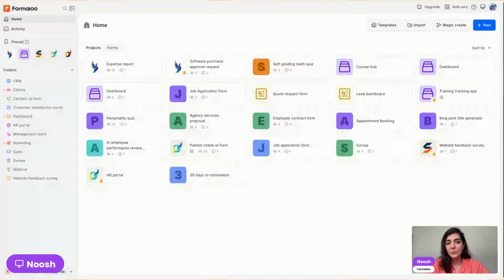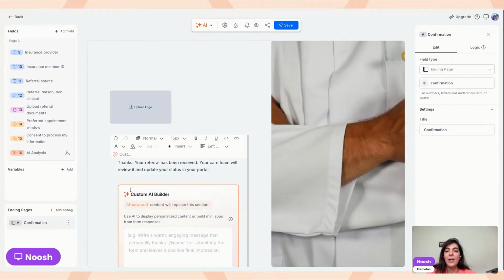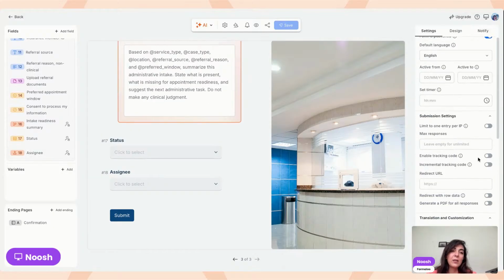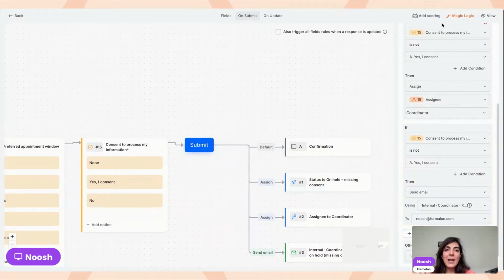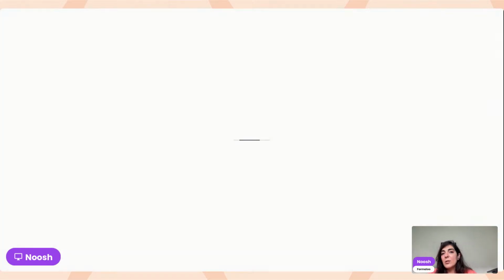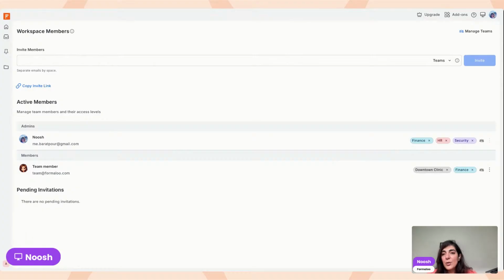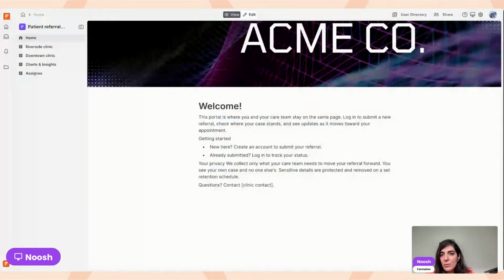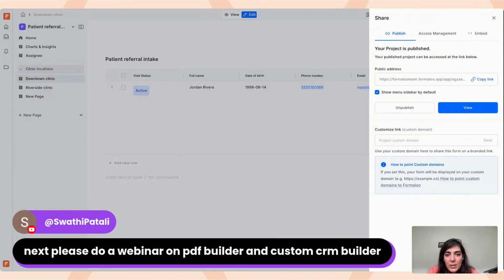How to build secure AI intake and onboarding workflows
Sensitive intake data should not reach an AI model by default.

Join Noosh Barat, Co-founder and CMO of Formaloo, for a practical 45-minute session on building AI-assisted intake workflows with clear data boundaries, fixed rules and accountable human control.

Wednesday, 19 August 2026 • 11:00 am ET • Live online

You’ll learn how to:

• Classify intake fields as allowed, minimized or blocked before AI analysis
• Separate the responsibilities of AI, business rules and human reviewers
• Add role-based access, exception routing, review records and retention controls

The live demonstration follows a healthcare patient referral from submission to onboarding. Selected fields feed an answer-piped AI prompt, fixed rules control the route, exceptions reach the right owner and a human retains decision authority.

We’ll also explain the difference between selecting data before AI analysis and applying retention-based anonymization to stored submissions afterward.

This session is for healthcare operations leaders, CIOs, CTOs, security and privacy teams, and onboarding owners working in regulated environments.